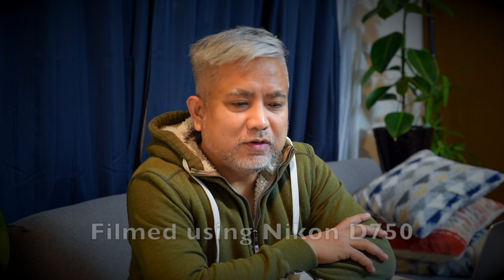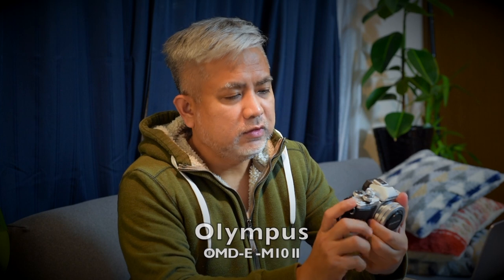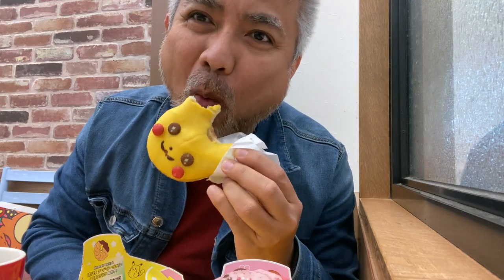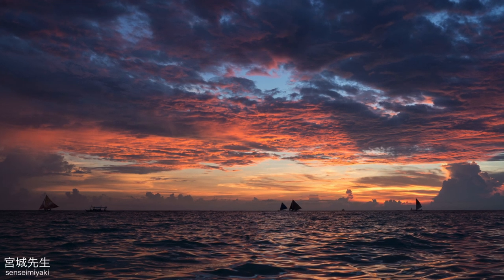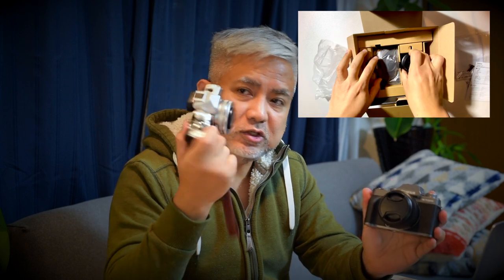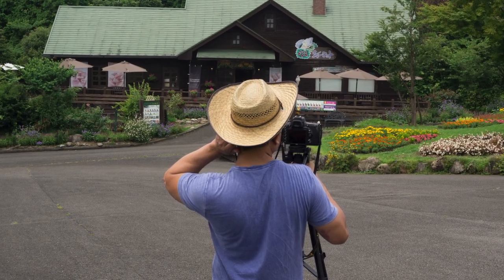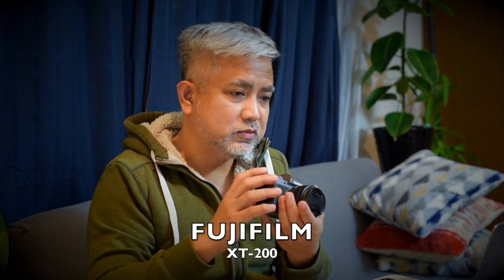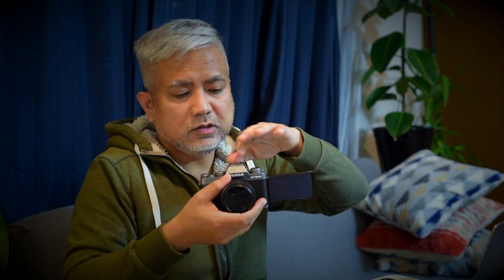Vlog 23. Fujifilm X-T200 Focus Problem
In this video, I unboxed a new Fujifilm XT200 mirrorless camera I bought over Rakuten.  I upgraded from my Olympus mirrorless camera that did not have an audio microphone port.  I could not use my Nikon D750 full frame because it is too heavy for vlogging.  And my iPhone is overloaded enough.  The initial problems I noted with Fujifilm is that it doesn't focus well after locking on the face and eyes.  I used it as a webcam and it worked after installing its driver in the computer.  However, today, when I finished editing this video, Fujifilm failed me big time by shutting down on a live stream.  With these problems on hand, I immediately filed for a return / refund request on this purchase.  It is still within the 7 days return period. ***UPDATE*** Fujifilm has acknowledged that there might really be a shut down problem while using it as a webcam and some focus problems.  After coordinating with the camera seller over Rakuten, I returned it over Japan post free of charge.  Some inbox reactions to the video including the guidance from Fujifilm customer service points to the central focus.  I did set that up but apparently the unit I got was defective.  High respect to everyone, regardless of camera.  Since I posted this, I have been seeing a lot of good reviews of Fujifilm X-T200 and I hope this video serves as a reminder to check out the items we purchase carefully and test its functions and see if we are getting our money's worth.  I will post a separate video of the technical glitches of the defective unit next time.